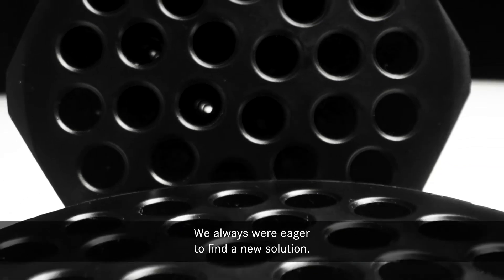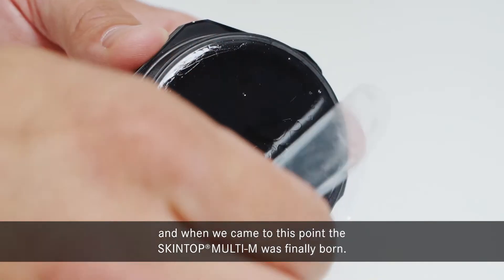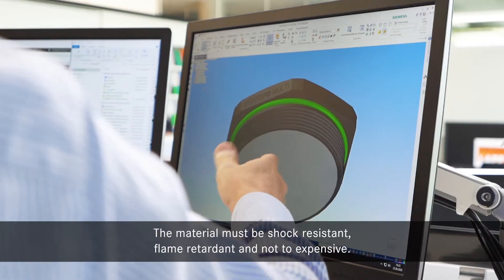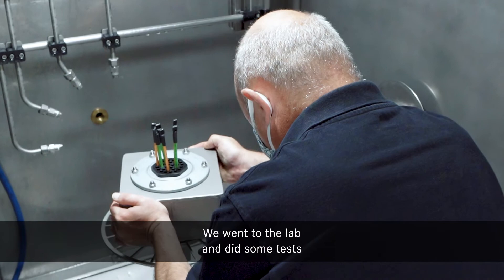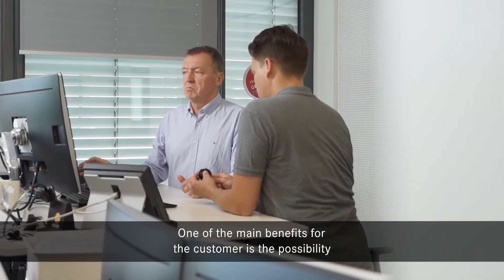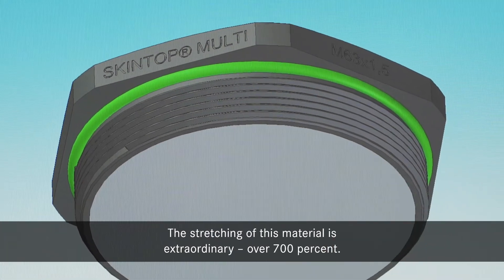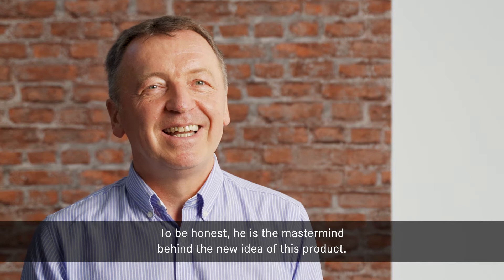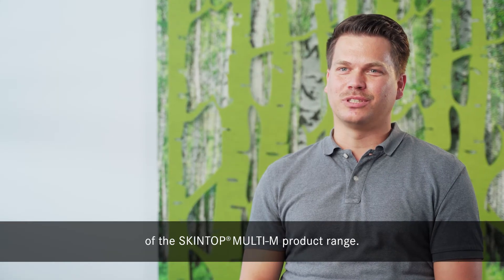SKINTOP® MULTI-M par LAPP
This year, the Eddie Lapp Award 2020 is presented to the SKINTOP® MULTI-M and its development team. The compact design of the round multi-cable bushing system with a metric connection thread, allows a space-saving feed-through of unassembled cables. Additionally, the innovative and highly elastic gel technology of the SKINTOP® MULTI-M makes pre-pricking unnecessary as the cables are fed directly through the entry points. The gel adapts optimally to the cable diameter (2-6mm) and thus guarantees a high ingress protection class of IP 68. The remaining entry points are securely sealed by the gel to prevent the ingress of foreign bodies and at the same time allow a subsequent installation of further cables if needed. The Eddie Lapp Award is the internal innovation prize of LAPP and has been awarded annually since 2007 to the best innovation in the area of product, process or business model.